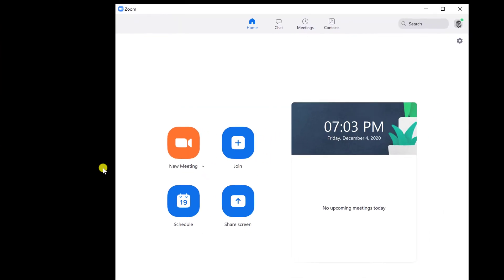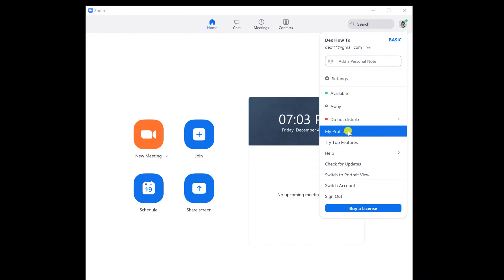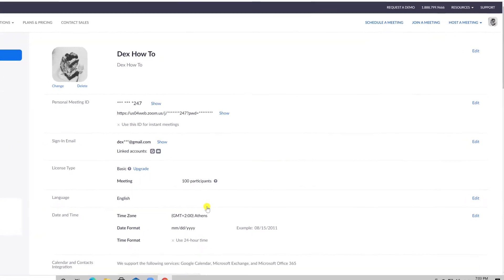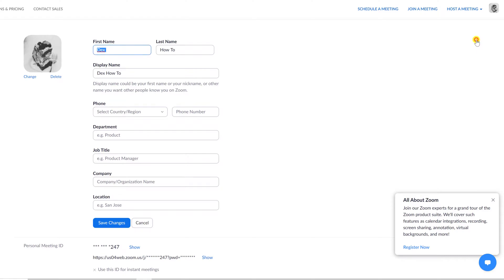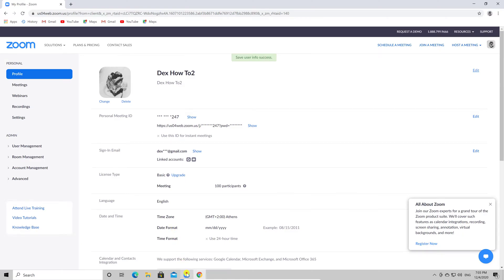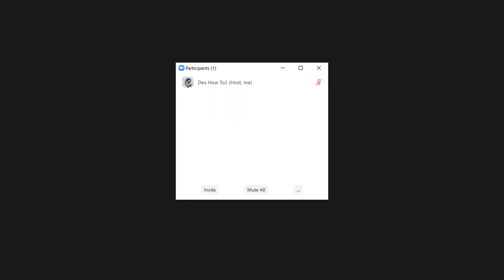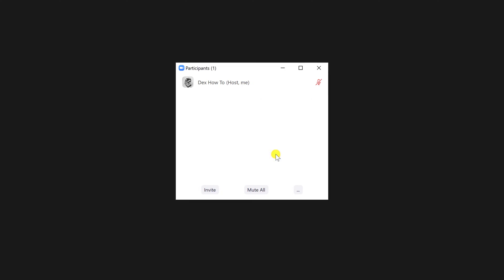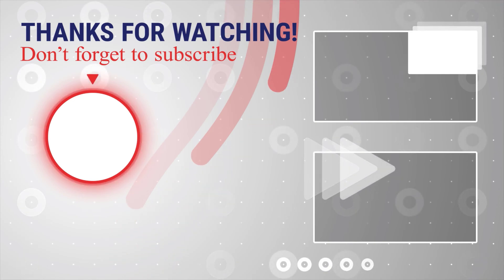How to Change Zoom Name on Windows Tutorial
In this Windows tutorial, we'll show you how to change the zoom name on your computer. This is a useful tool if you need to share a presentation with a group of people or if you're working on a project with collaborators.

Changing the zoom name on your Windows computer is easy to do, and it can help you keep track of the different views of the same document or presentation. Watch this tutorial to learn how to change the zoom name on your computer!

On Zoom, you can change your name. Depending on how you log in to the Zoom app, you can change your name.

Learn more about How to Change Zoom Name on Windows Tutorial.